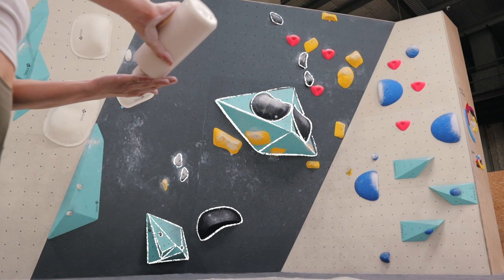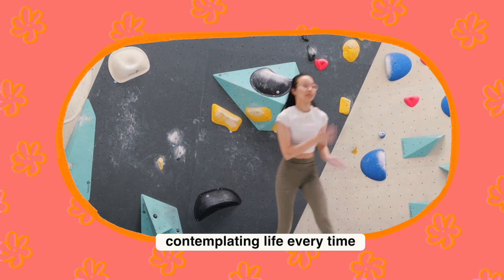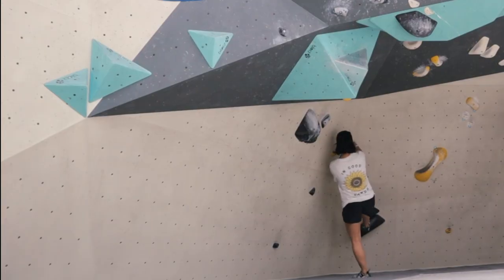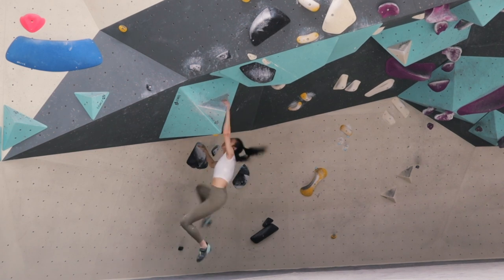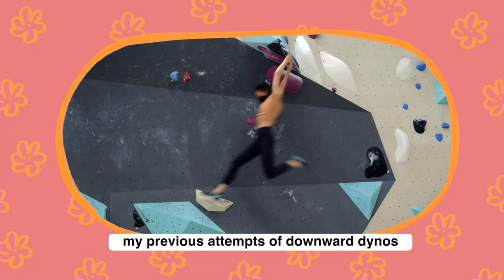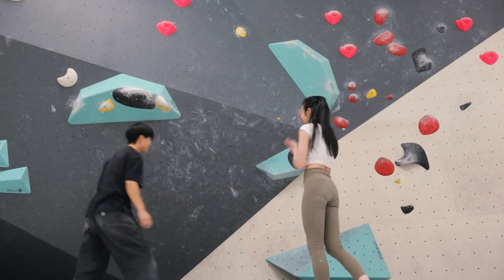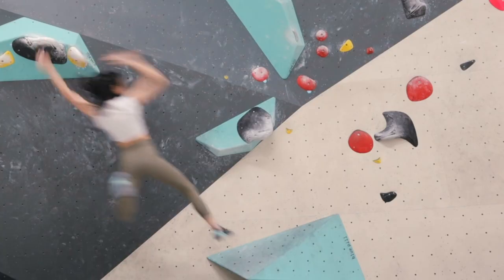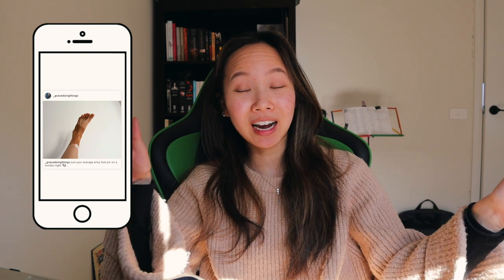climbing vlog +| friends! 🥰 | p.o.c. social night pt 2 | gracedoingthings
this week we're climbing with friends for part 2 of the social night at blochaus! stay till the end to see me send my first EVER downward dyno. it was so scary!!

| TIMESTAMPS |
🧗‍♀️ 0:00 start
🧗‍♀️ 0:46 - boulder 1
🧗‍♀️ 2:33 - foolin' around
🧗‍♀️ 3:53 - steep kneebar?
🧗‍♀️ 7:34 - downward dyno
🧗‍♀️ 12:28 - the best feeling

get involved in my next videos by checking out my instagram, I post lots of questions/behind the scenes and extra content there too

✨Camera: Canon G7x Mark II
✨Editing: Final Cut Pro
✨Animations + Thumbnails: Made by me on Procreate
✨Music by Louie Zong - LOVE HIS WORK. Please go and support, buy his albums they are GREAT.